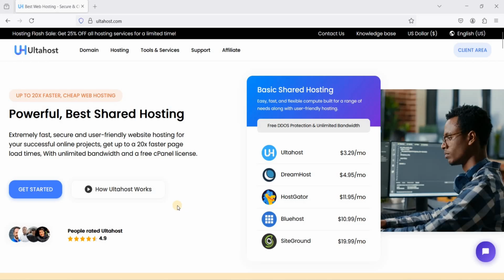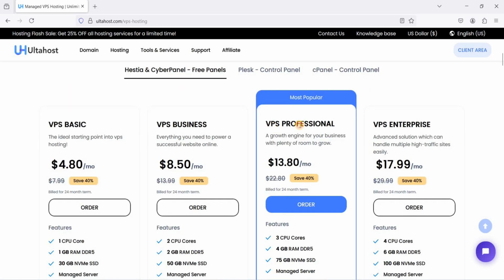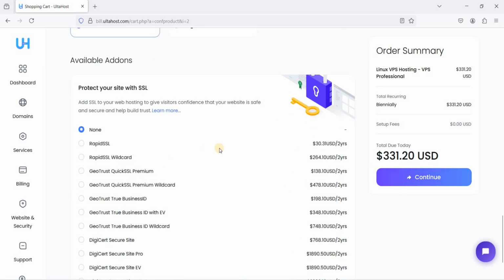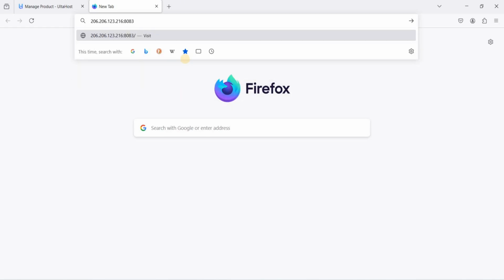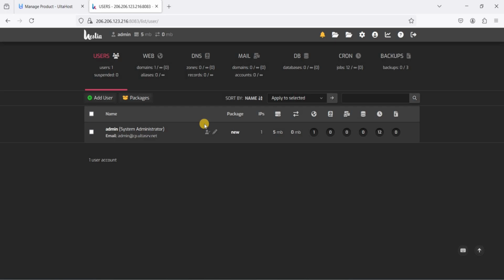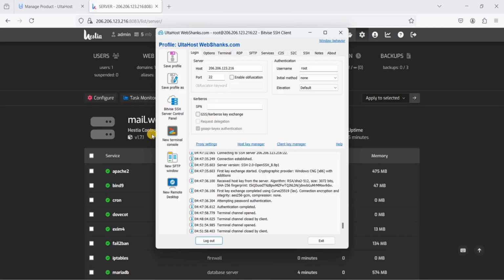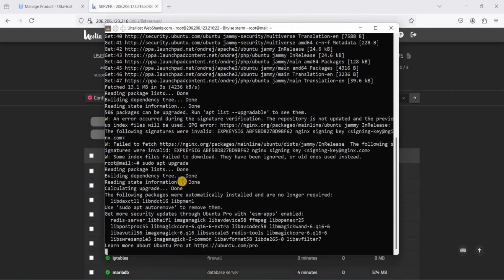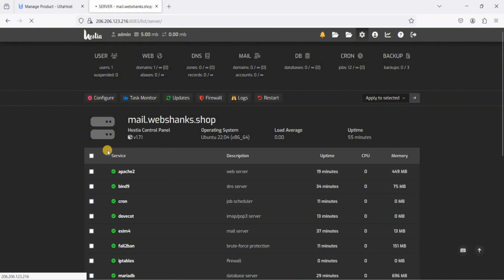How to Install HestiaCP with One-Click on UltaHost VPS and Update It to the Latest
If you like HestiaCP and doesn't want to use command lines that much, I have a good news for you.

In this video, I'll show you the easiest way to install HestiaCP. Get a VPS on UltaHost and with just a click, you can install HestiaCP and host your websites easily.

*Self-host using Raspberry Pi 5*

HestiaCP is free and open-source.